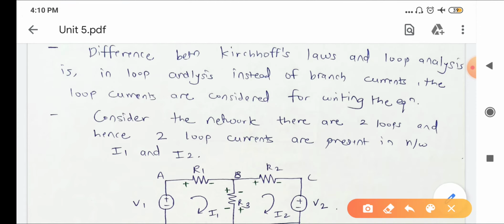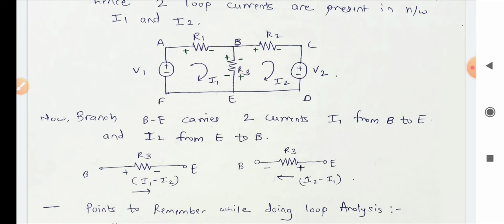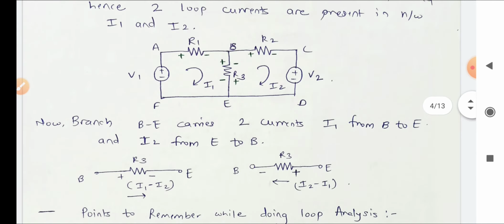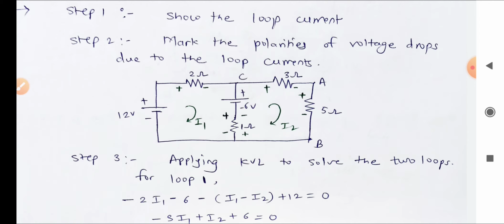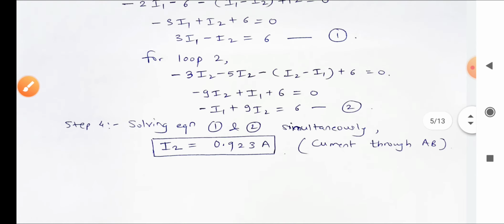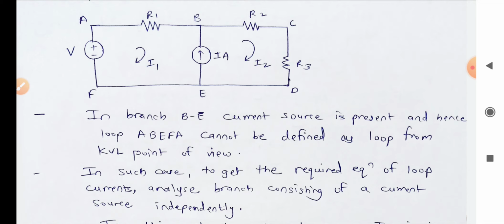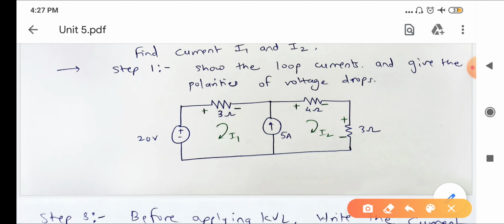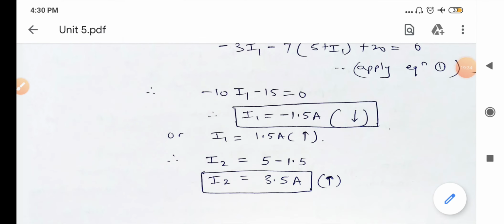Loop Analysis and Supermesh Concepts